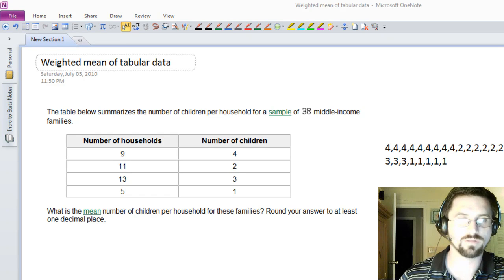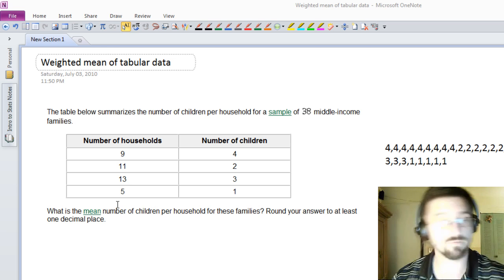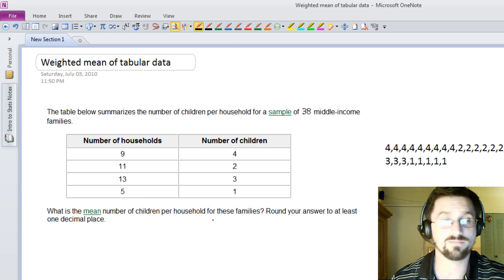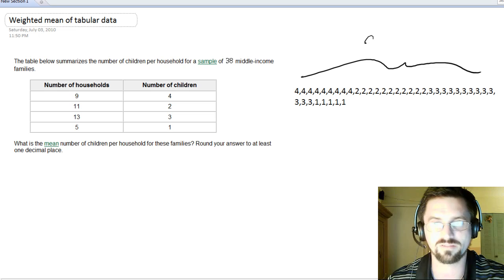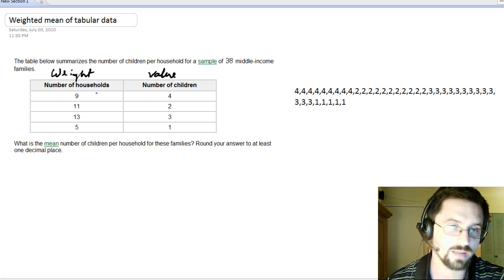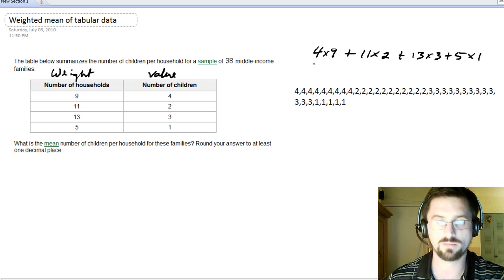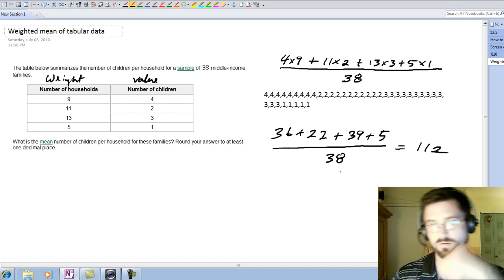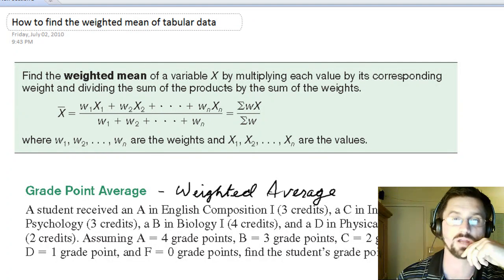Weighted mean of tabular data short version.mp4